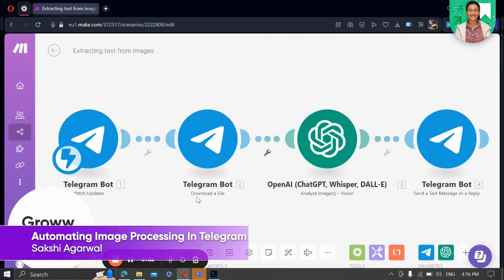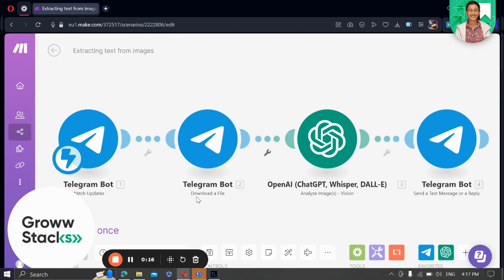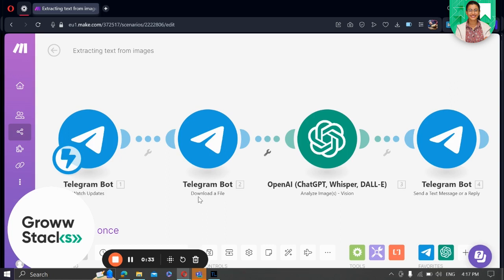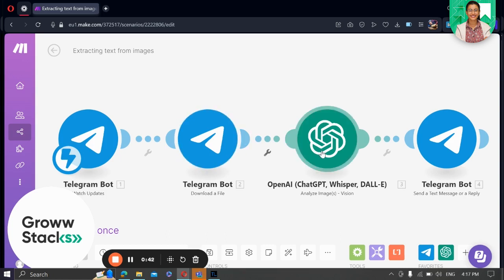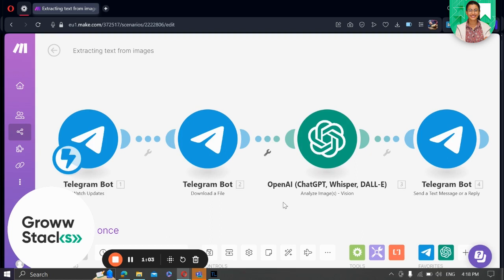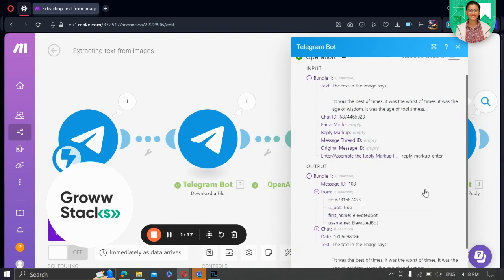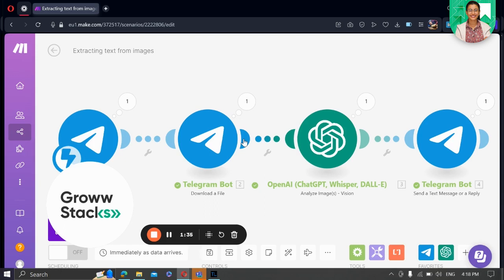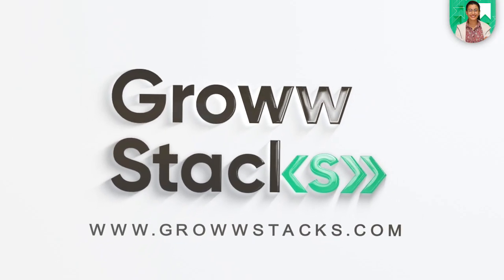Auto-Analyze Images sent to you on Telegram | Telegram bot on Make.com | Growwstacks Automation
Embrace the power of automation with our cutting-edge Telegram bot!

📱 Effortless Image Analysis: Experience the convenience of instant image analysis directly within your Telegram conversations. Our bot intelligently interprets images, providing valuable insights and information in real-time.

🔍 Customized Automation with Make.com: Witness the versatility of Make.com Automation as it orchestrates the entire image analysis process, from image reception to data interpretation, ensuring seamless integration and optimal efficiency.

🚀 Enhanced Productivity and Decision-Making: Say goodbye to manual image analysis! With our Telegram bot, you can swiftly analyze images, gather relevant data, and make informed decisions with ease, empowering you to focus on what matters most.

🌟 Transform Your Communication: Ready to streamline your image analysis workflow? Connect with Growwstacks to explore how our innovative automation solutions can help you harness the power of Telegram and elevate your communication capabilities.